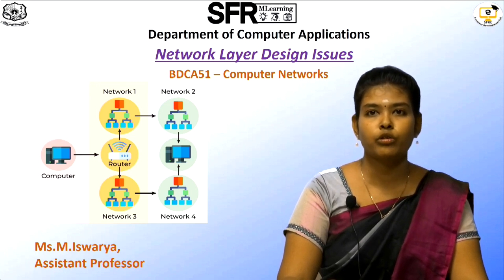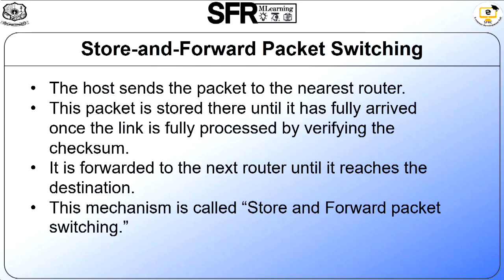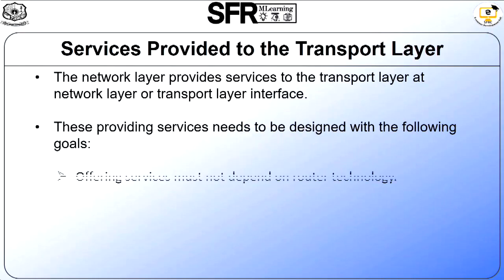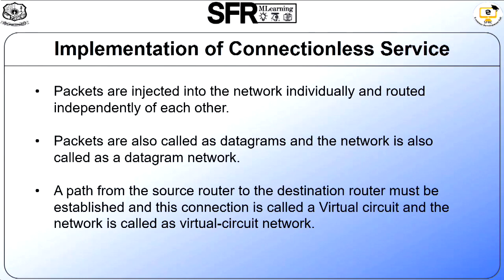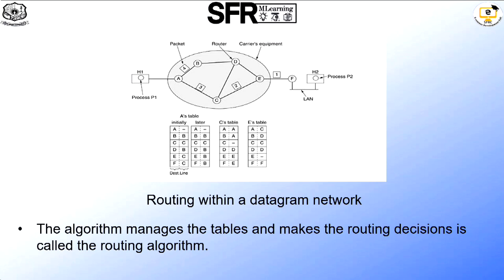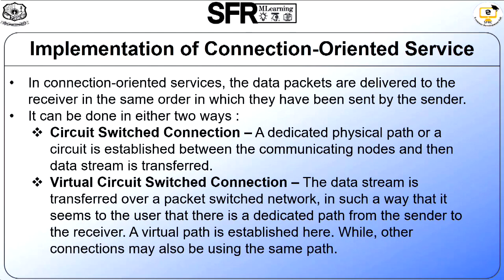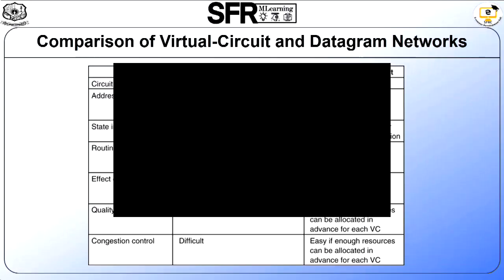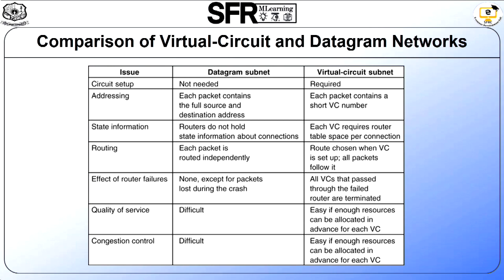Network Layer Design Issues by Ms.M.Iswarya, Assistant Professor of Computer Applications